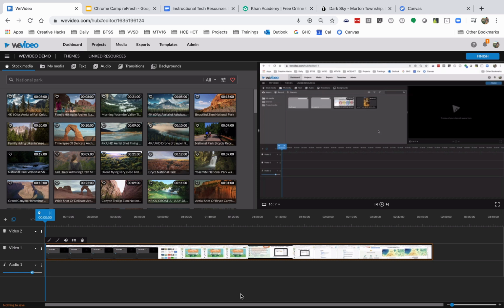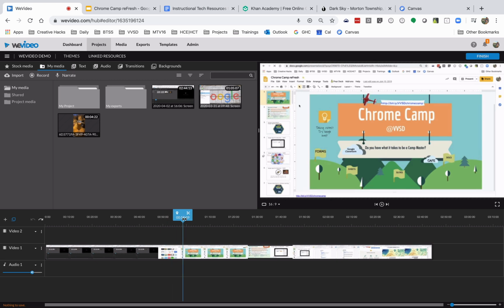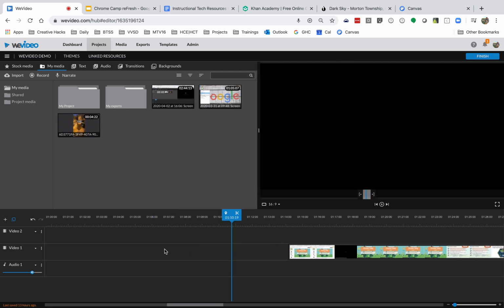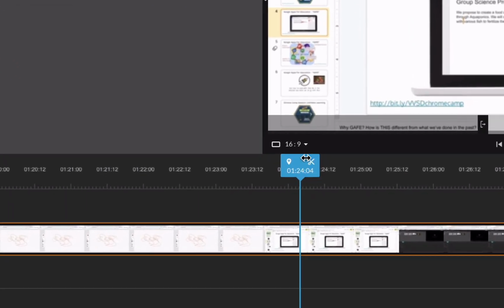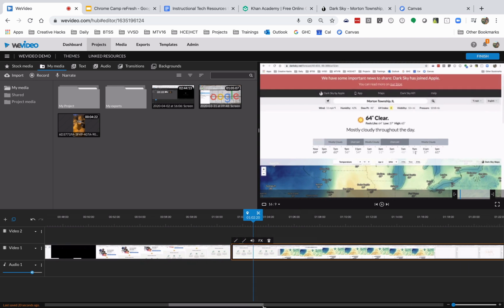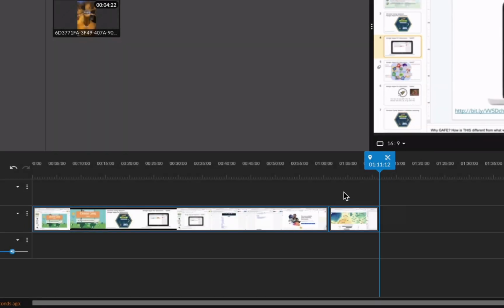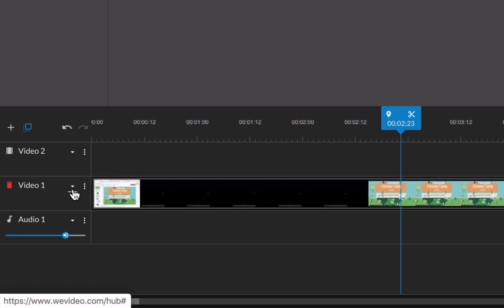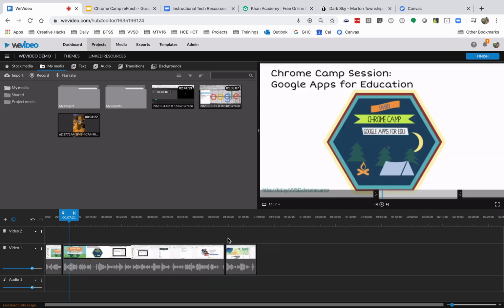WeVideo 04 - Basic Editing Techniques (Audio Boosted)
Audio Boosted Version